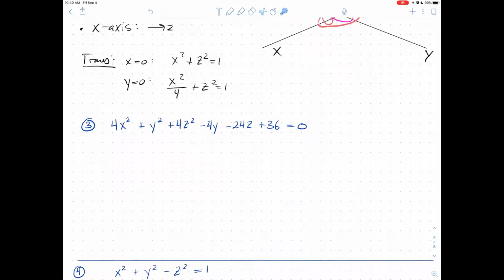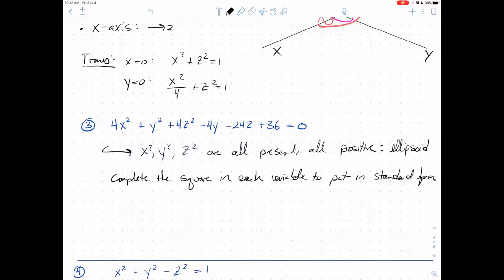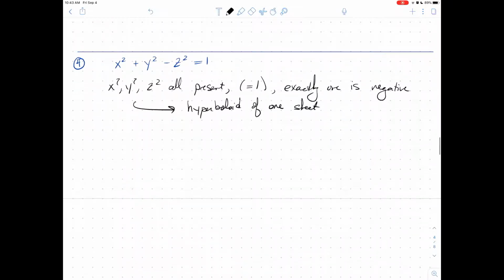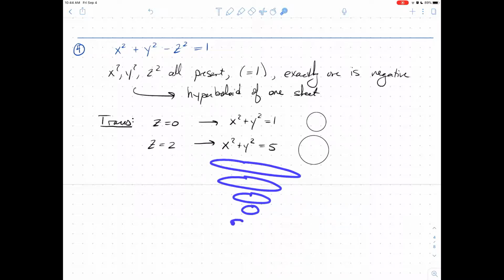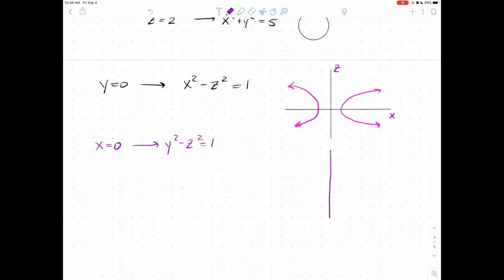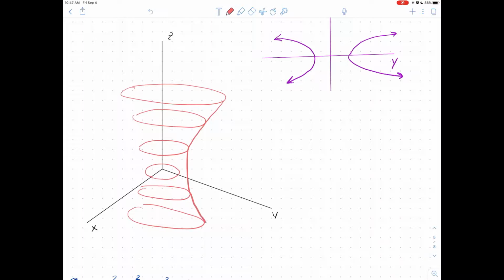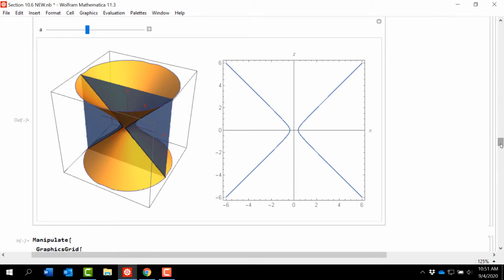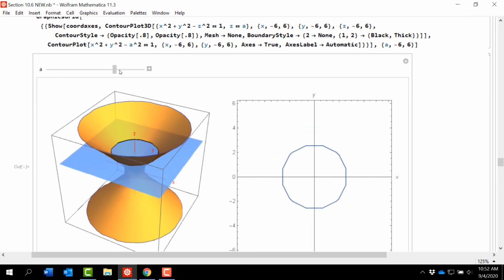Section 10.6, HWK 6 (Part 4 of 6) - Calc III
In this fun lecture, we learn to recognize and sketch cylinders and quadratic surfaces.